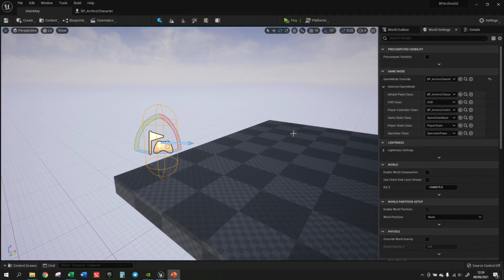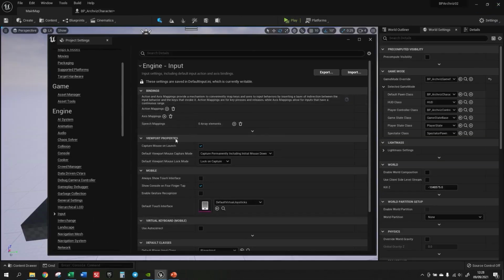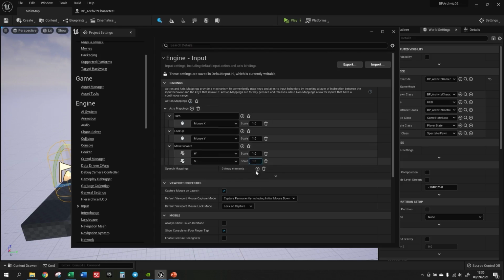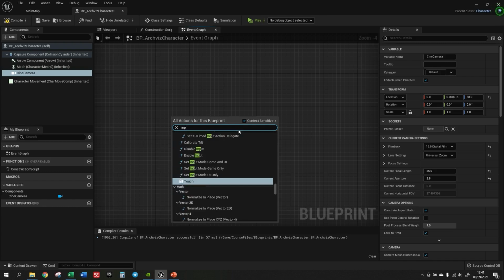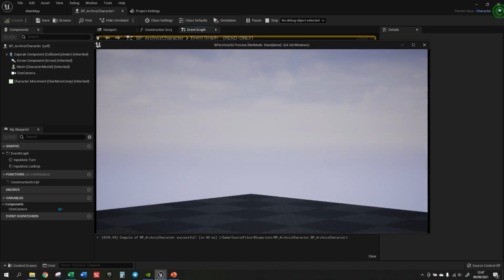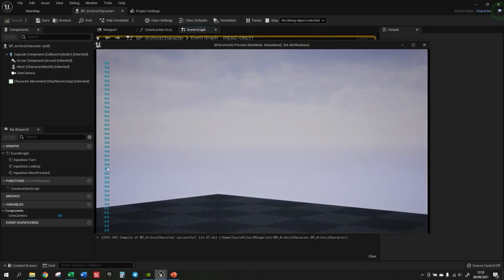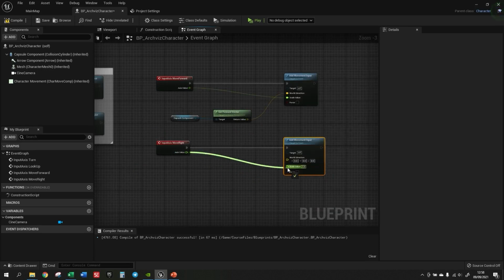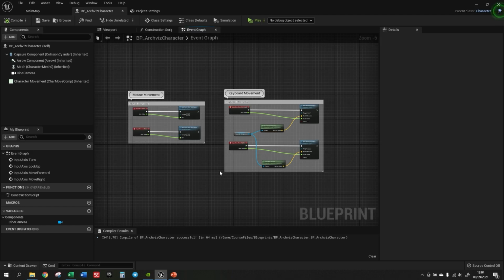P5-4 Character Movements